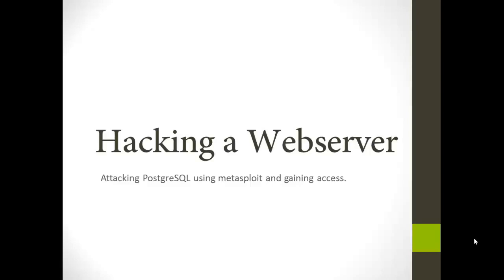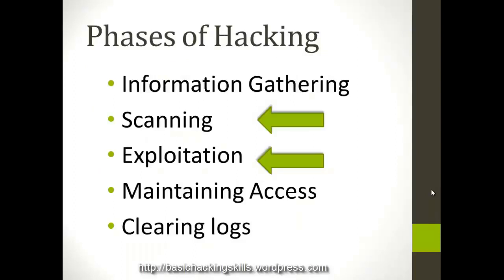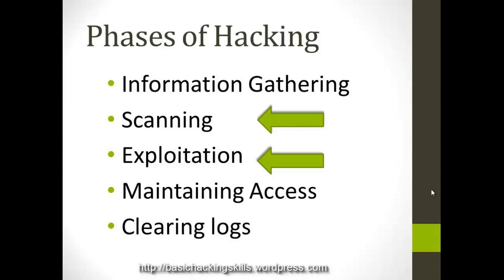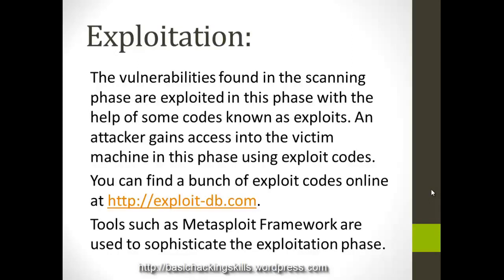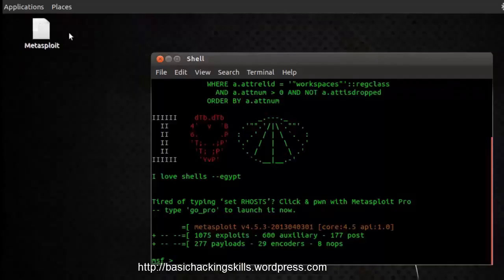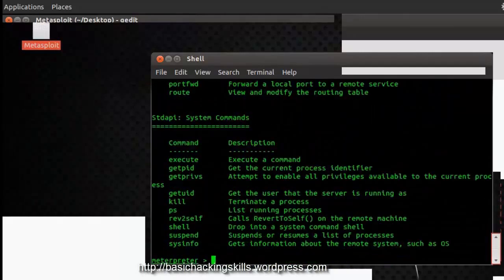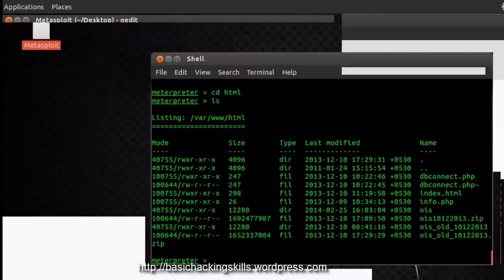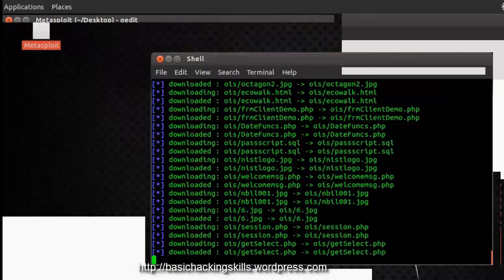attacking a webserver using metasploit step by step instructions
attacking a webserver using metasploit